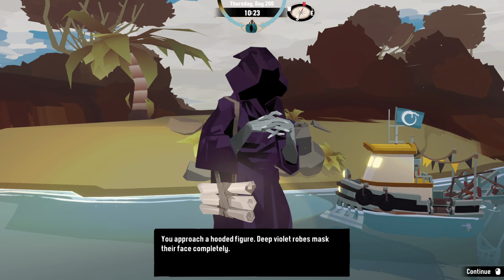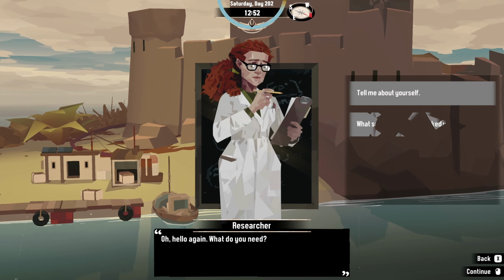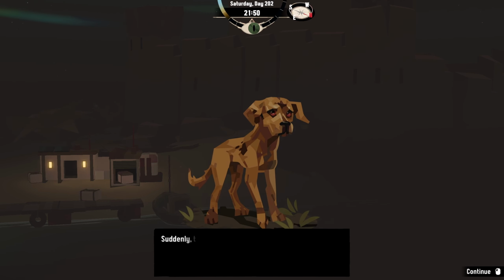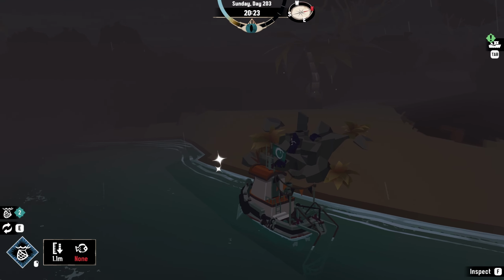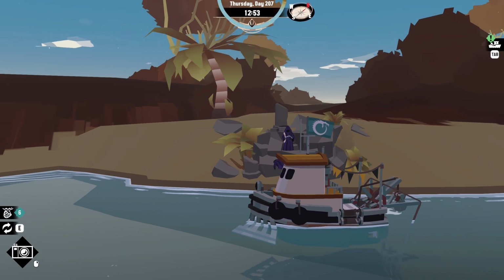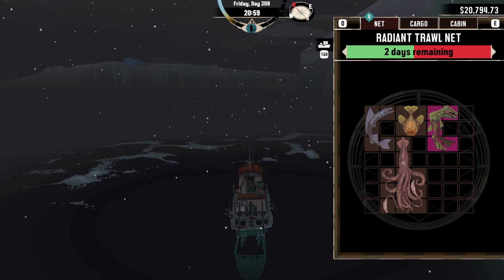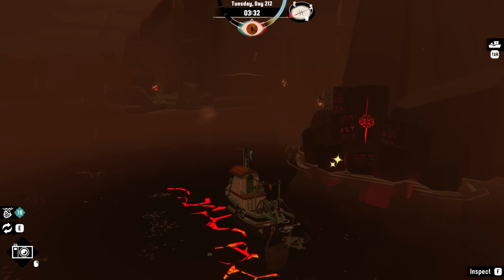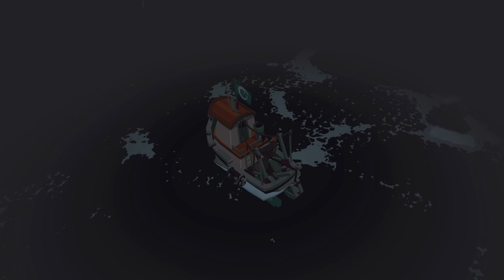Final Voyage︱Dredge [12 - END]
And thus our little fishing trip comes to an end...